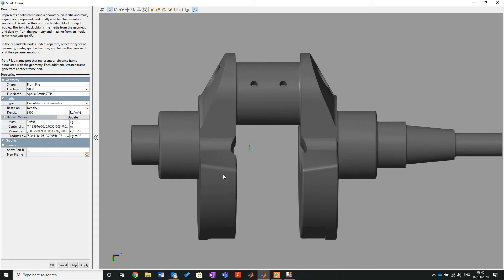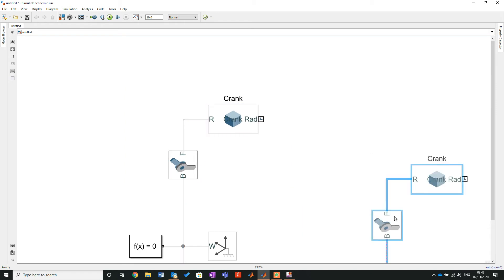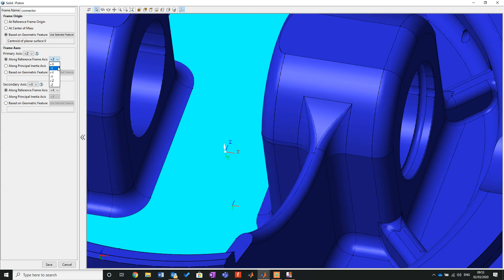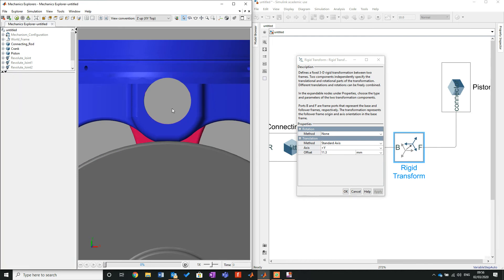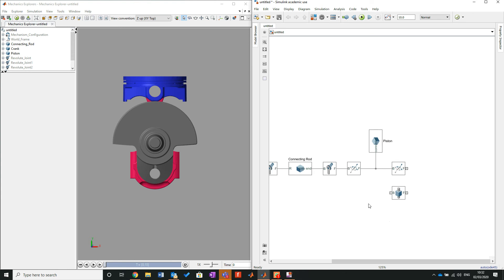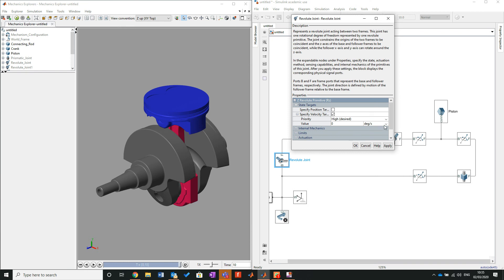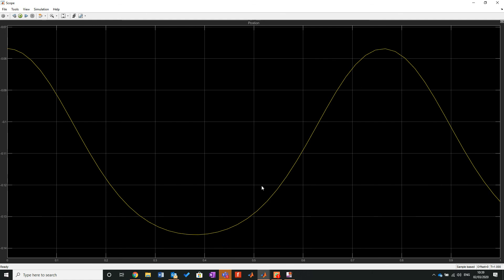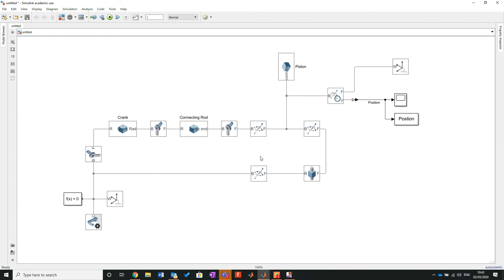aprilia engine, singal cylinder engine (very different from the assignment)